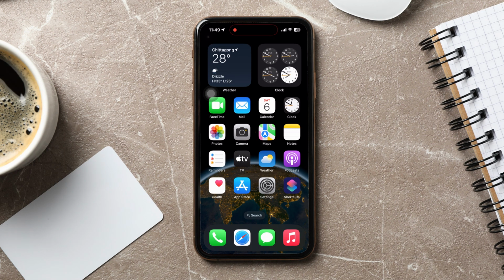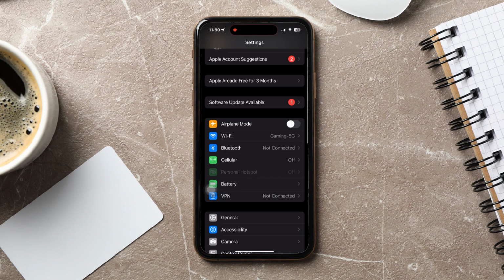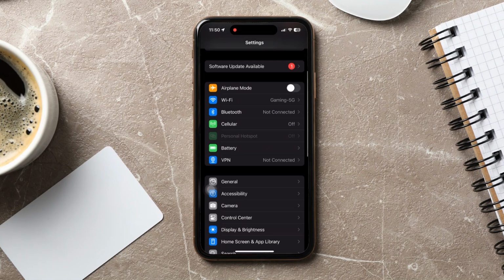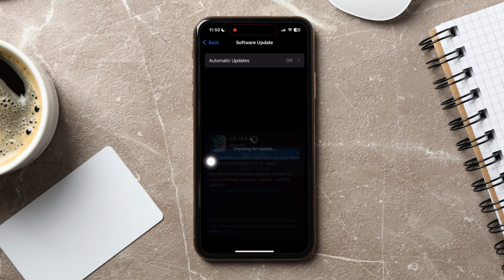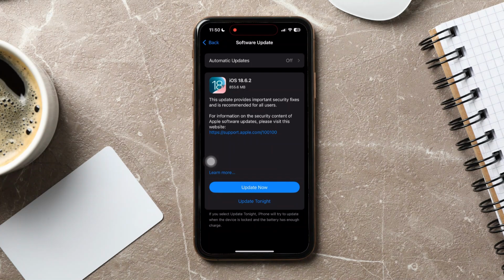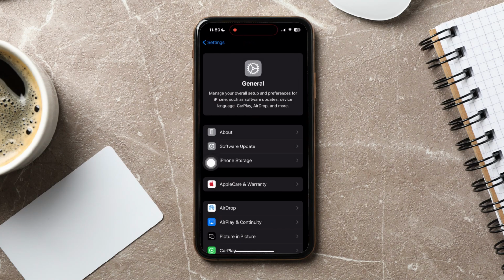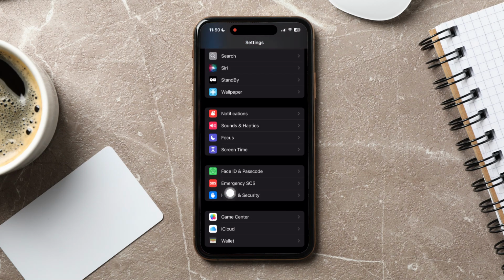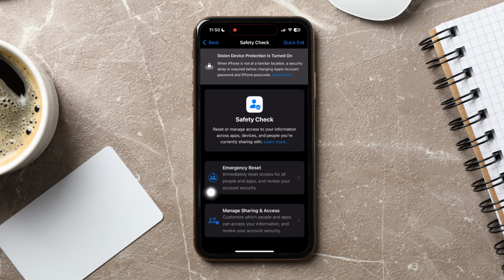How To Check For Viruses On iPhone 2026 (Step-By-Step Tutorial)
Today I'll walk you through how to check for viruses on iPhone and keep your device secure. You'll learn the simple steps to scan your iPhone for potential malware, identify suspicious apps or behavior, and understand what security measures are already built into iOS. We'll cover how to spot warning signs of infected devices, use iPhone's built-in security features effectively, and when you might need additional protection. Here's how you can quickly assess your iPhone's security status and take action if something seems off, plus I'll share some practical tips for preventing future security issues on your device.